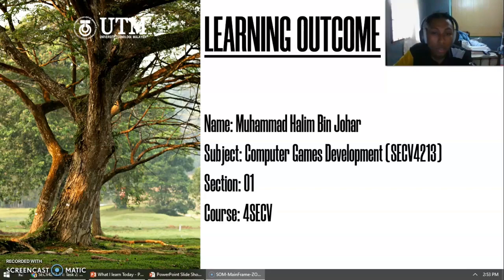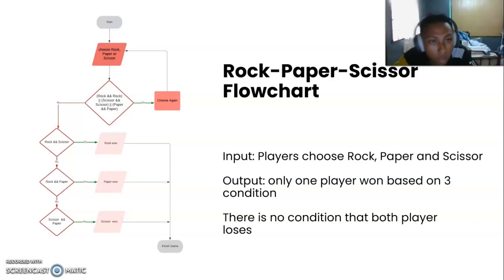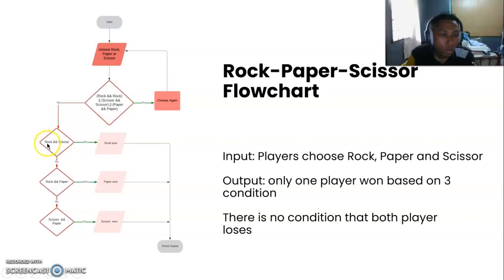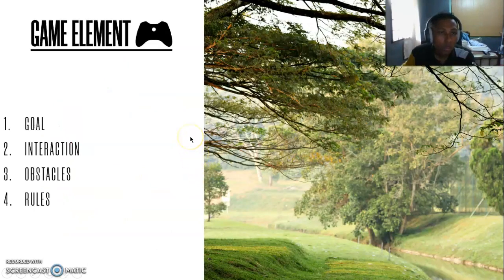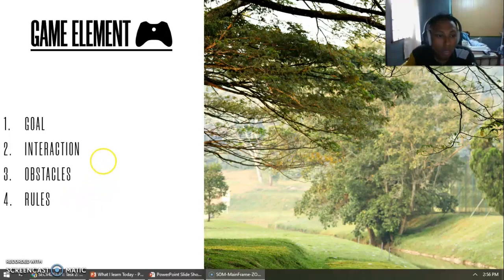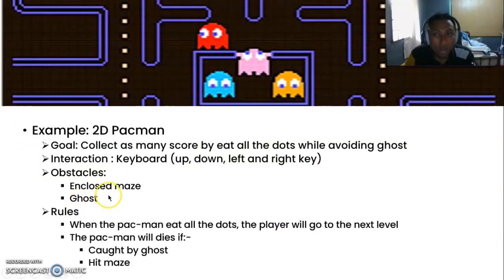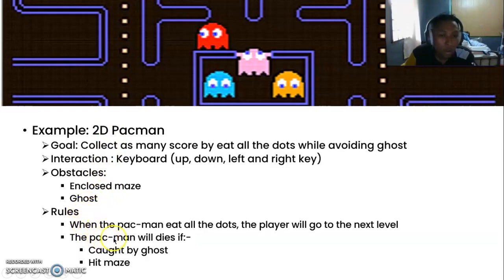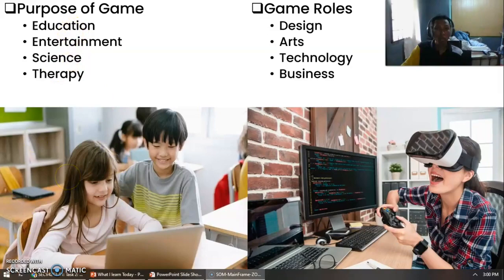Learning Outcome of Week 2 Computer Games Development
Presenter: Muhammad Halim Bin Johar
Matric No: A19EC0097
Subject: Computer Games Development(SECV4213-01)